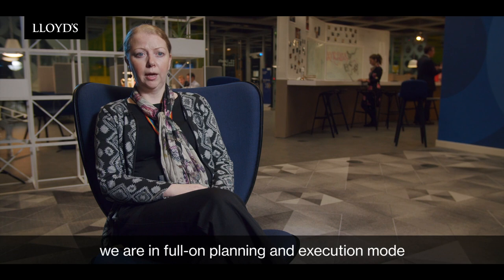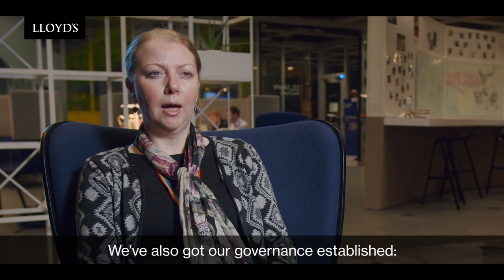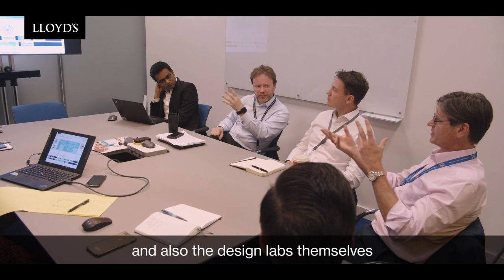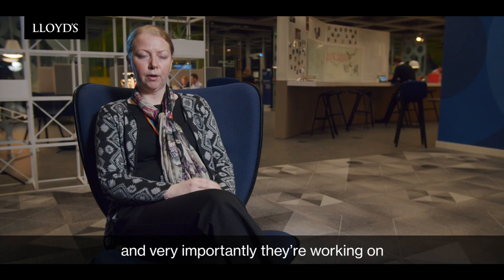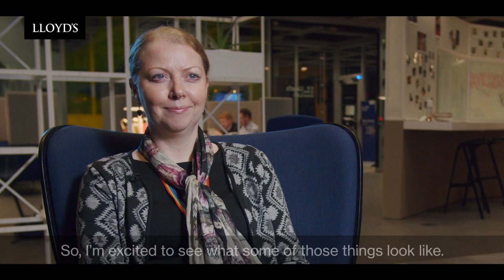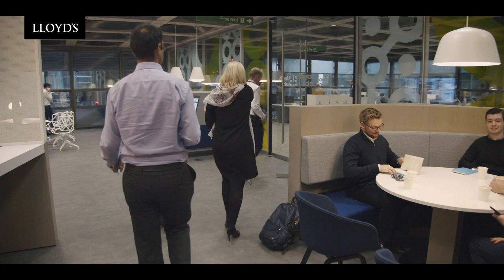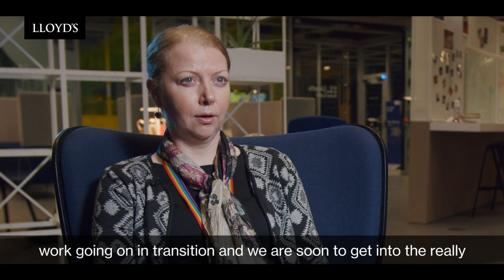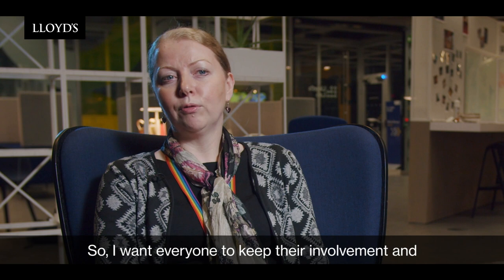Jennifer Rigby, Executive Sponsor of the Future at Lloyd's, updates on transition and planning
'So, we’ve done lots since the Blueprint launch; we are in full-on planning and execution mode to mobilise ourselves for delivery in phase 1 in 2020.'